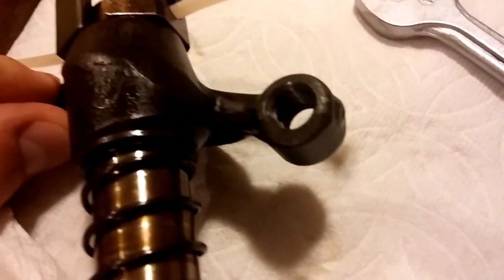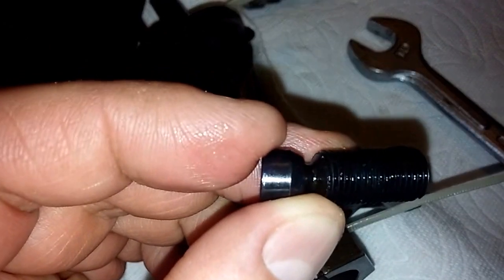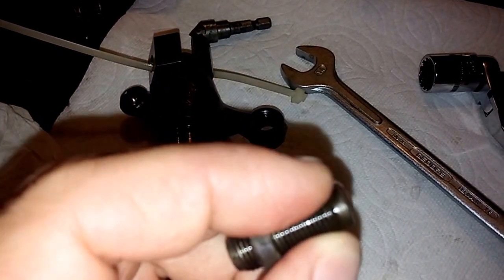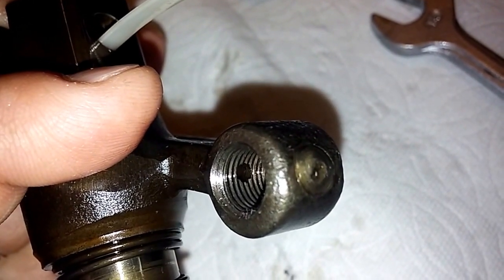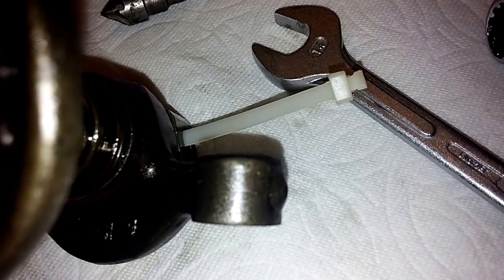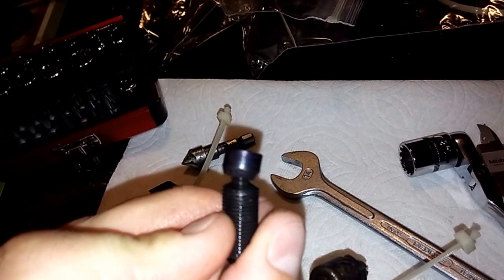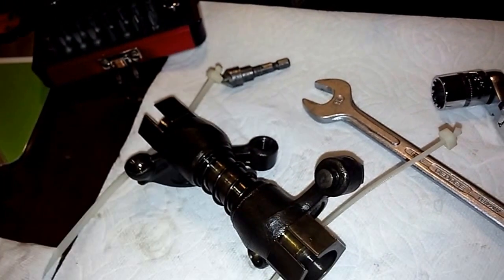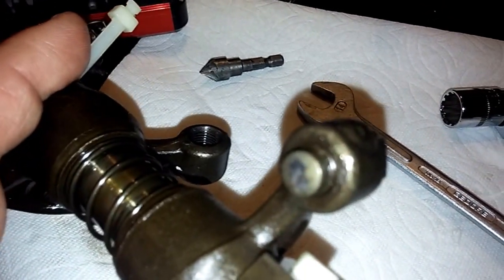Working on VW type 4 stock rockers / swivel foot adjusters.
In the process of adding swivel foot adjusters to the valve train of my 2.0 type 4 VW engine.